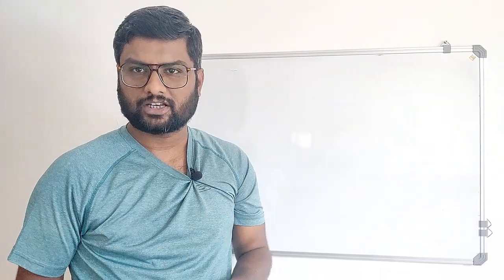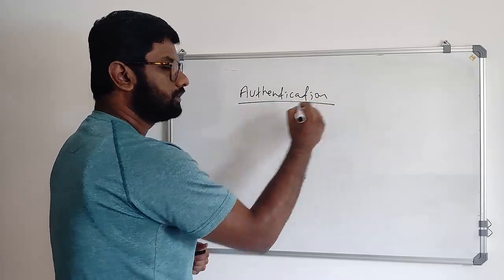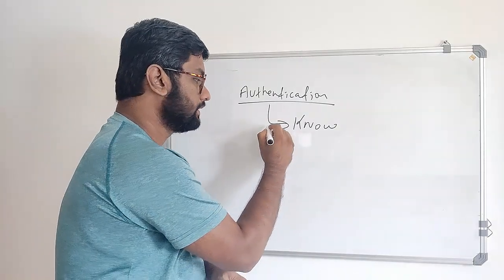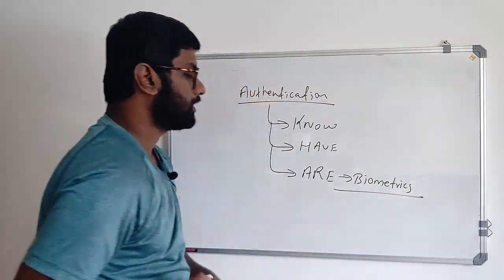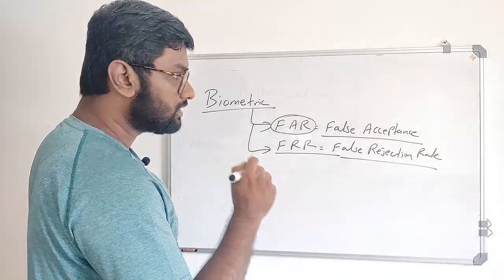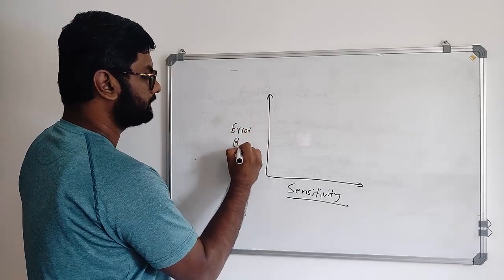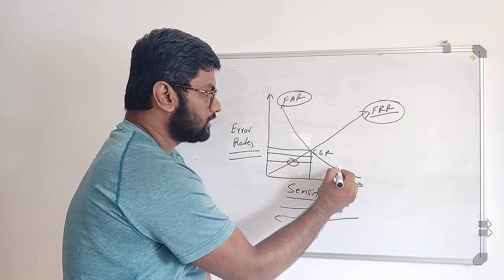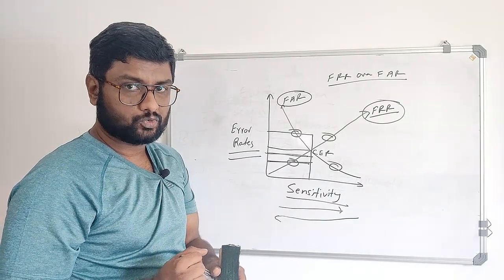Biometric Topic for CISSP CISM CISA Aspirants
Easy way to understand FAR FRR ,Type 1 and Type 2 error for cissp cisa cism exam perspective